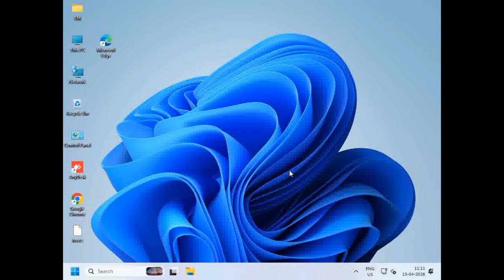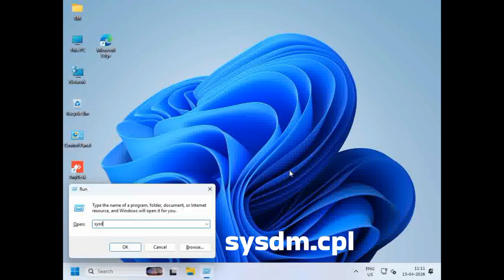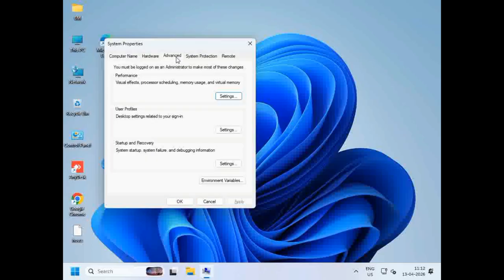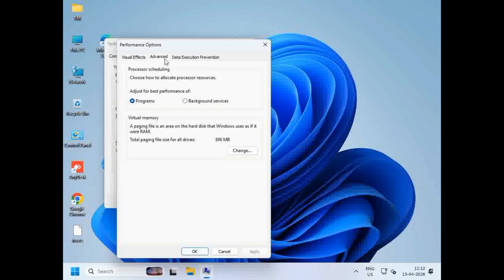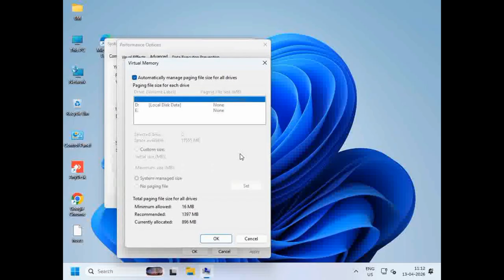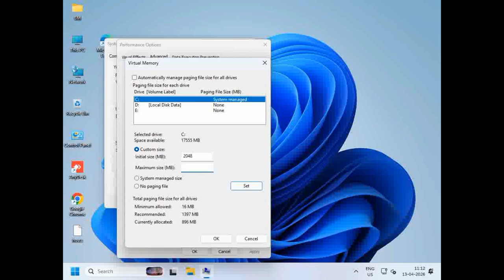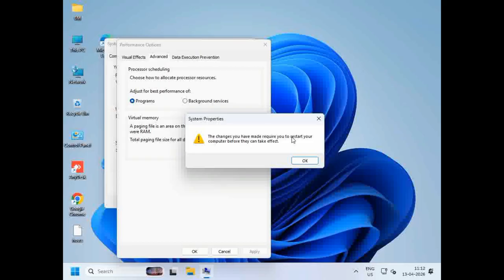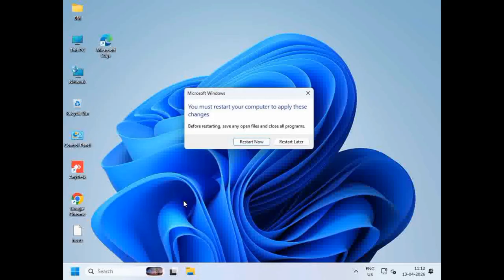Boost Your PC Speed Instantly 🚀 | 1 Hidden Setting You Must Enable (Windows 10/11)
Boost Your PC Speed Instantly 🚀 | 1 Hidden Setting You Must Enable (Windows 10/11) | @BMTechnologyChannel